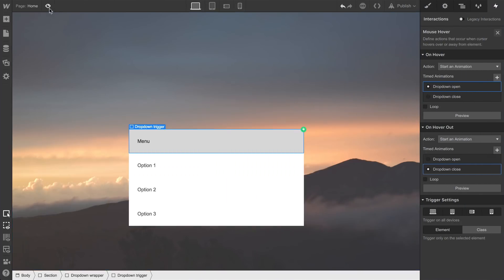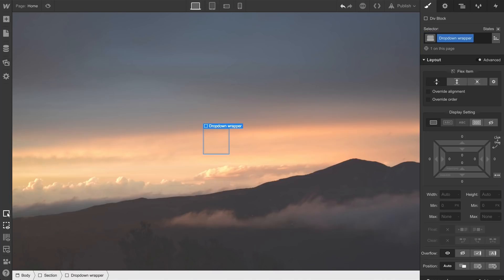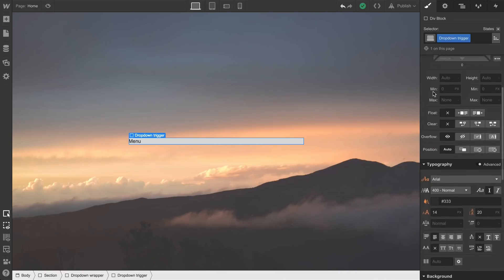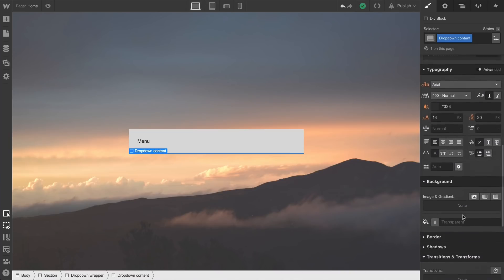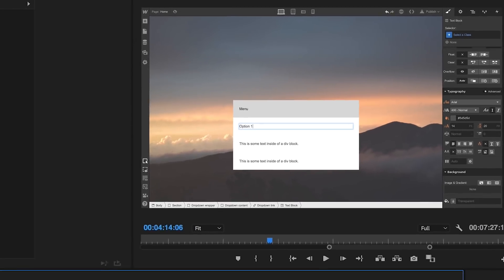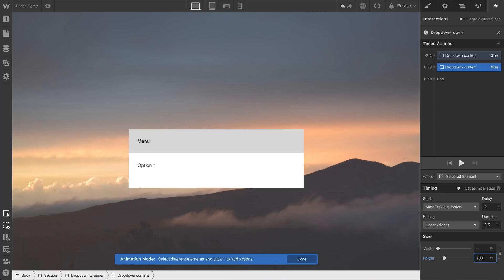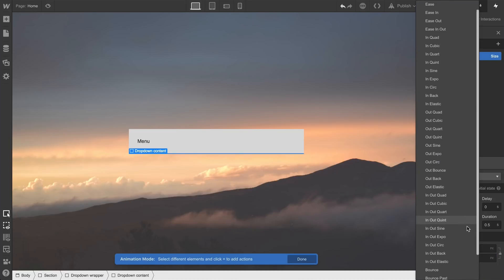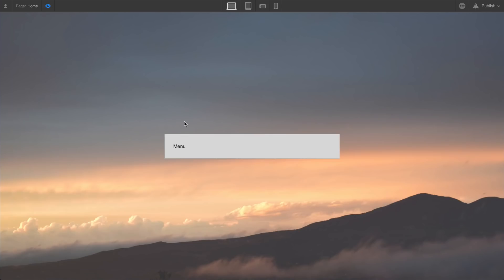Custom dropdown menu - Webflow interactions & animations tutorial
Learn how you can build a fully custom dropdown menu using Webflow's elements and interactions in four steps:

(1) 0:52 — creating a dropdown wrapper
(2) 1:25 — configuring the dropdown trigger
(3) 2:22 —adding the dropdown content
(4) 4:30 — building the dropdown interaction.